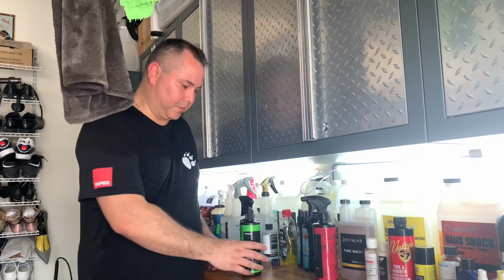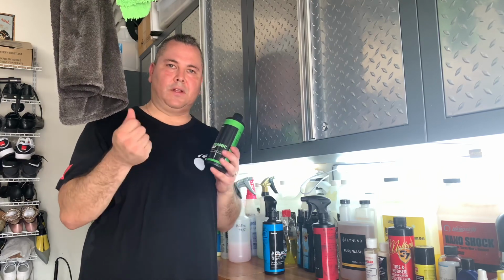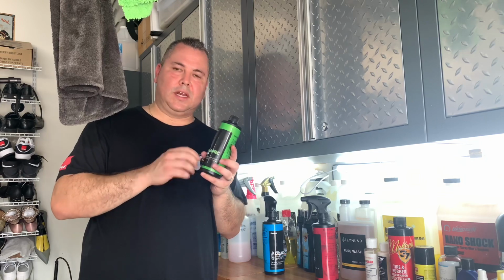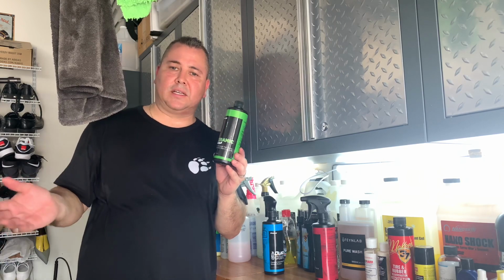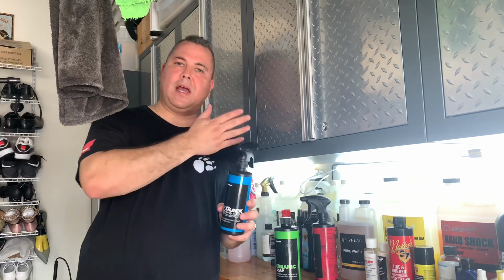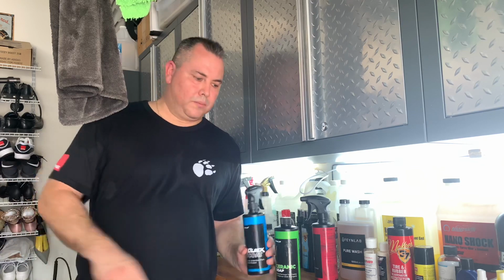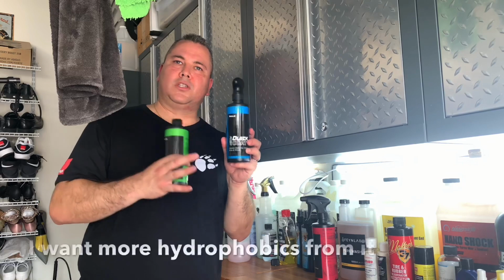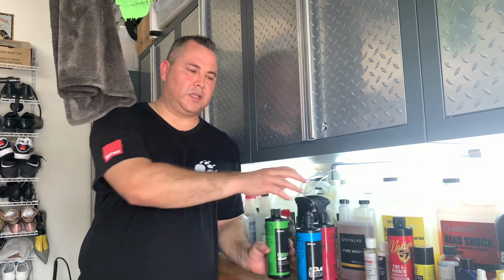Proje’ Car Care (Ceramic Soap)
Let’s take a look at the ceramic soap from Proje’.   I used this for a ceramic coated vehicle I have. This soap is sio2 infused and made for ceramic coated vehicles but will work on non-ceramic coated vehicles as well.